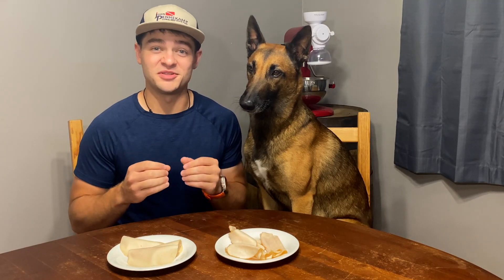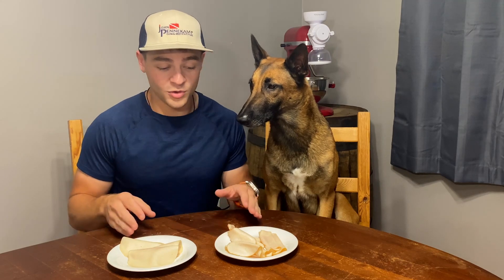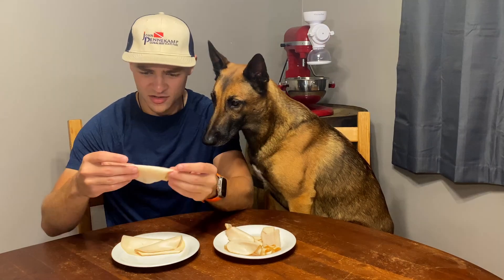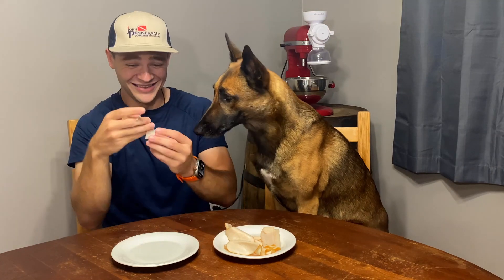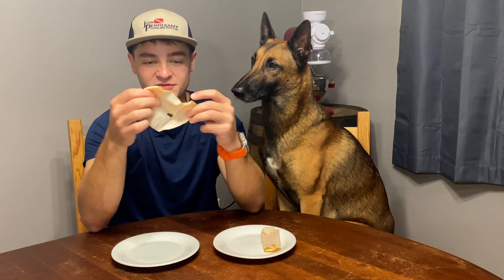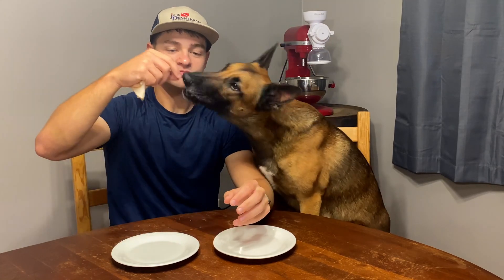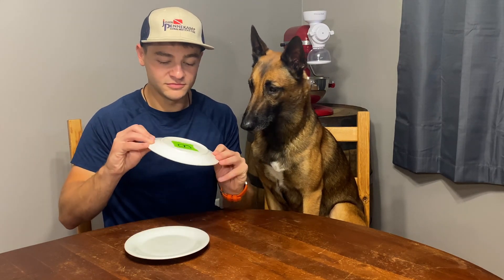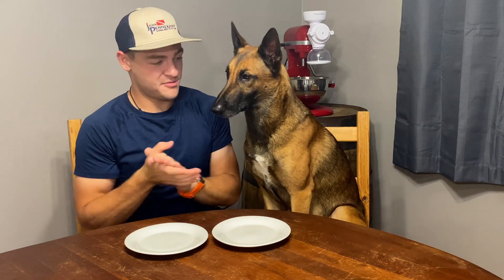Land-O-Frost vs. Lunch Mate Deli Taste Test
Can we tell the difference between Land-O-Frost chicken breast deli lunch meat and Lunch Mate chicken breast deli lunch meat?

Title: Land-O-Frost vs. Lunch Mate Deli Taste Test